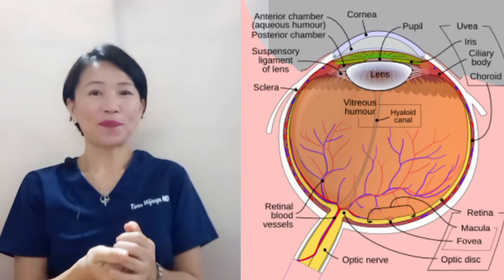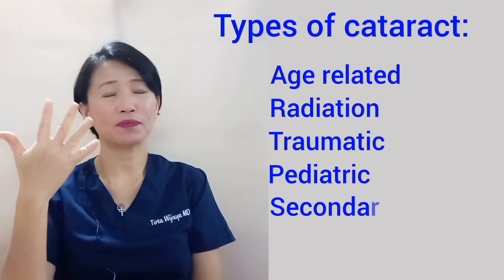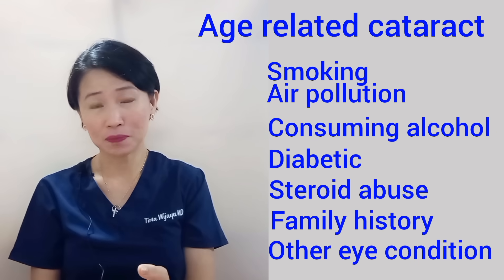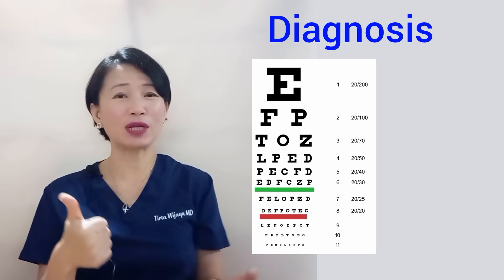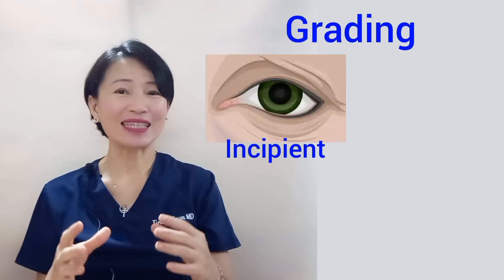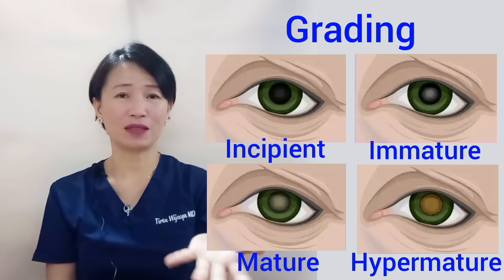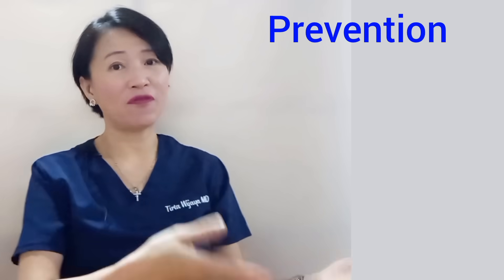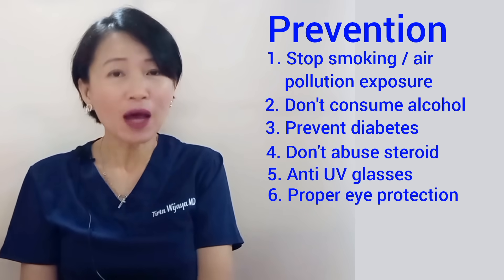Everything you need to know about cataract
cataract is the most common cause of adult blindness worldwide, especially in developing countries.

In this video you will find doctor approved, scientifically solid information you need to know about cataract:
✅️ causes
✅️ symptoms
✅️ diagnosis
✅️ treatment options
✅️ prevention

I hope you will find this information useful and can be a blessing.